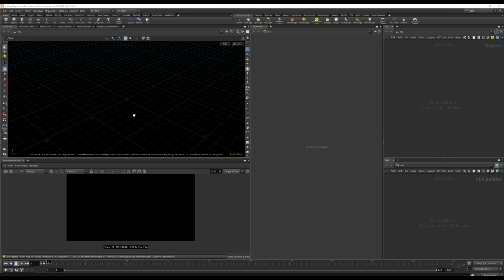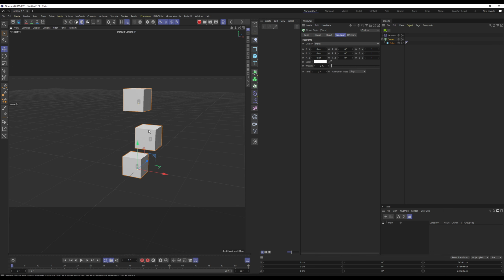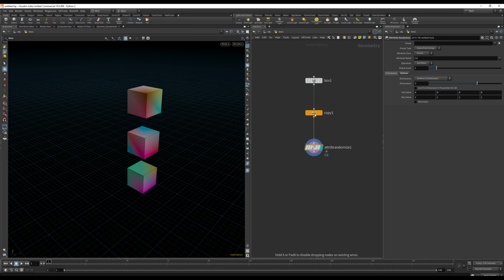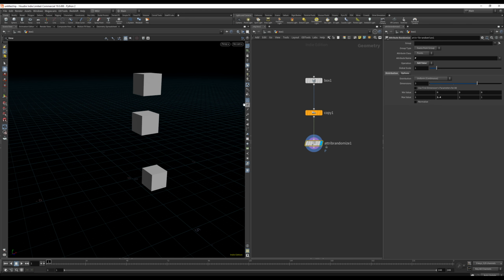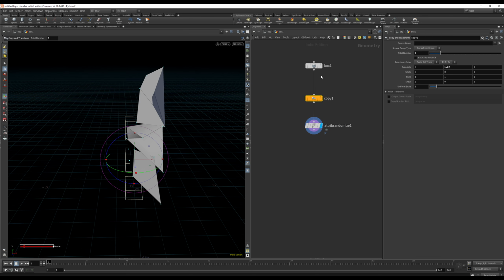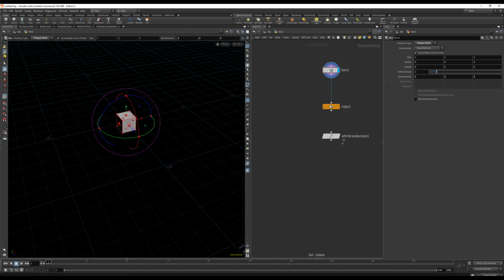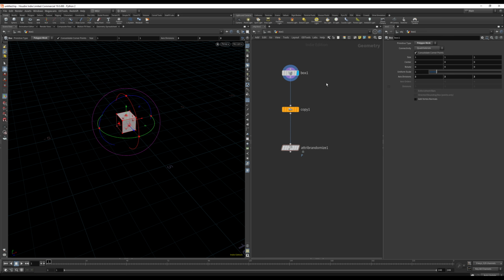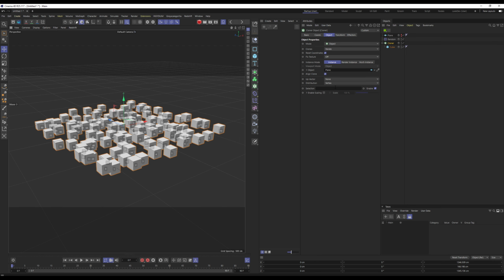.//C4DvsHOUDINI//.CLONER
Replicating C4D's Cloner in Houdini.

Artist Fabrics Material Pack

OD Tools

LINKS TO MY STUFF:

zez.am/mariosundays